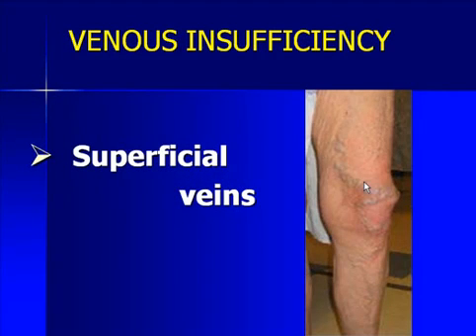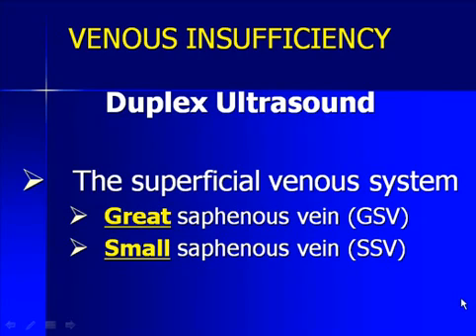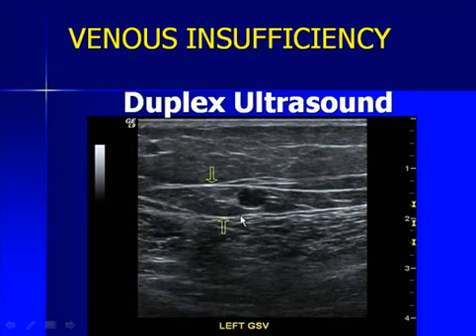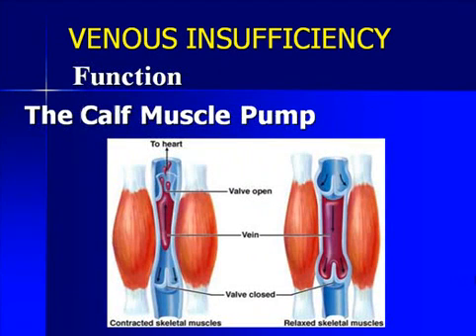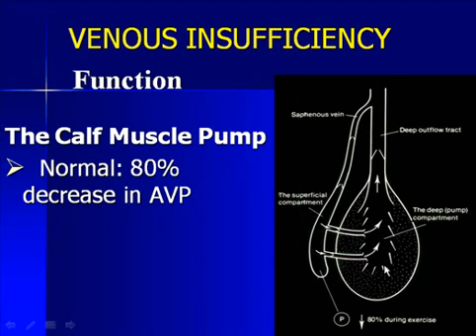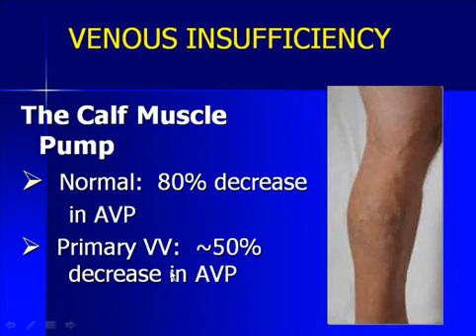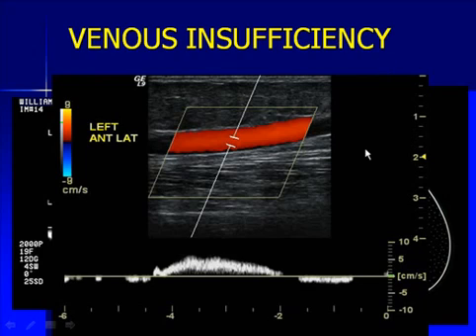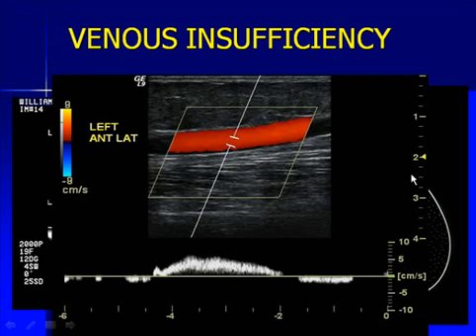Дуплексное УЗИ вен нижних конечностей Часть 2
Вторая часть лекции доктора Уильяма Бендика "Дуплексное УЗИ вен нижних конечностей" - рассматривается подробно различные термины и простые методы снижения давления в венах.